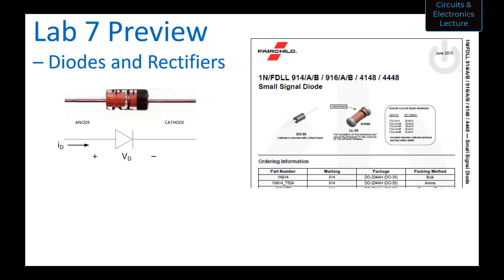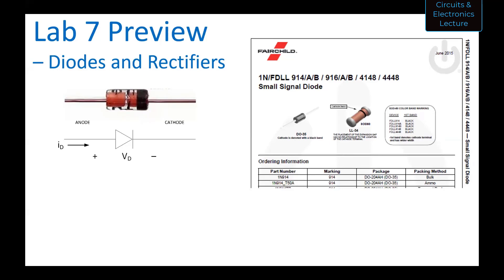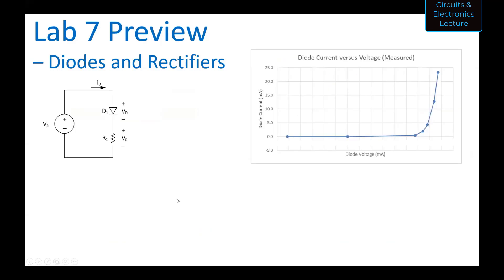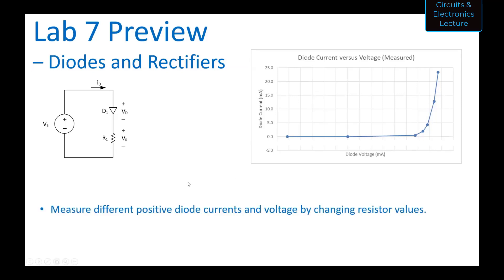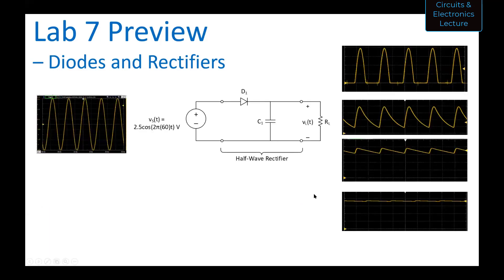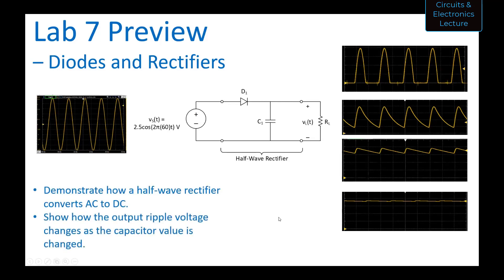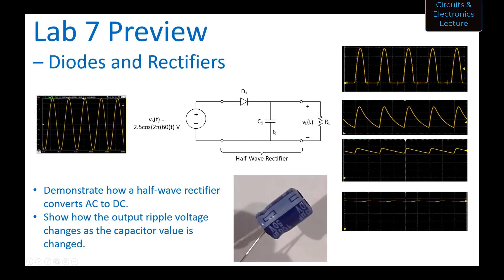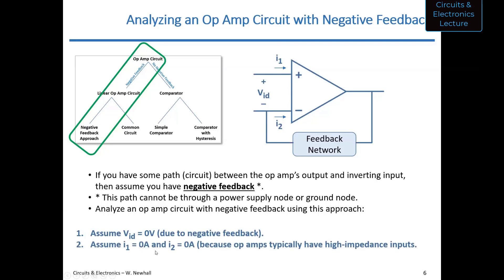Circuits & Electronics - Lecture 16 (Fall 2020)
• Analyzing Op Amp Circuits
• Inverting Amplifier
• Non-Inverting Amplifier